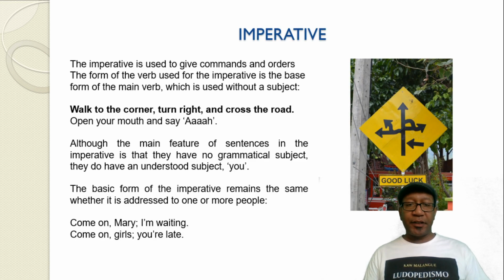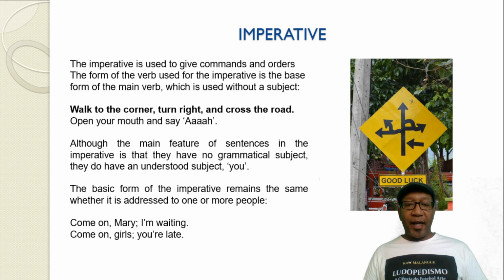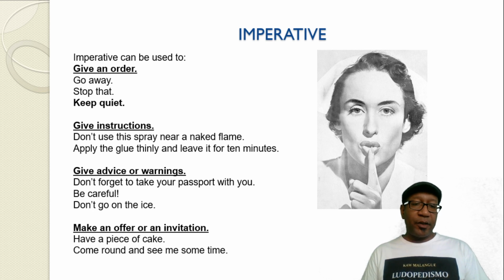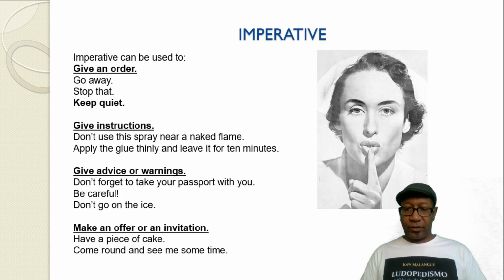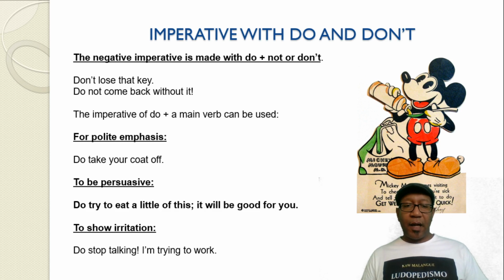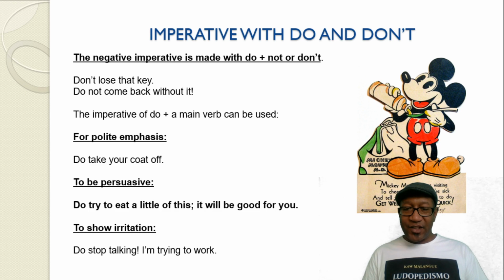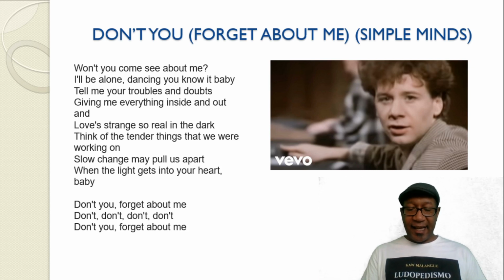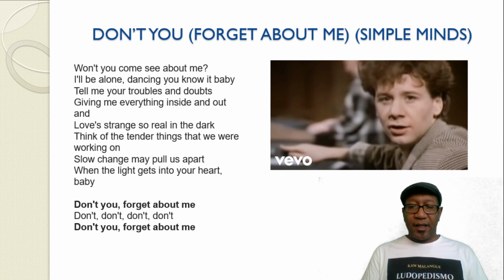BONUS CLASS: 2ND GRADE Imperative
Aula bônus sobre o assunto Imperative.